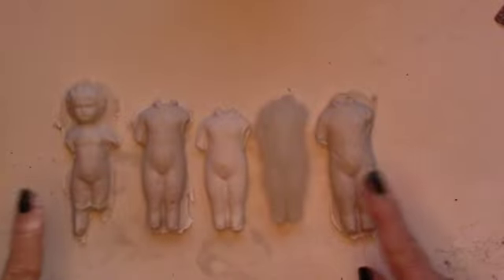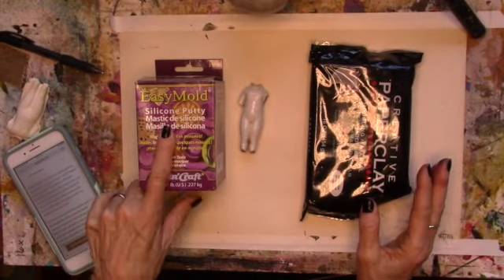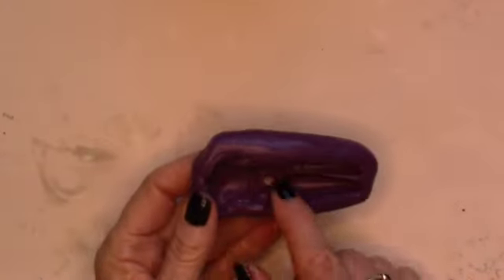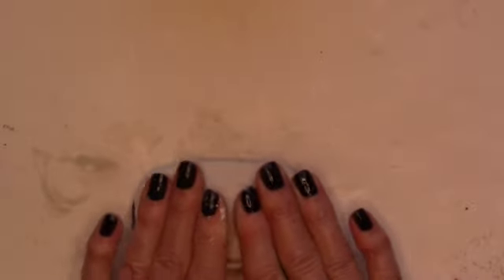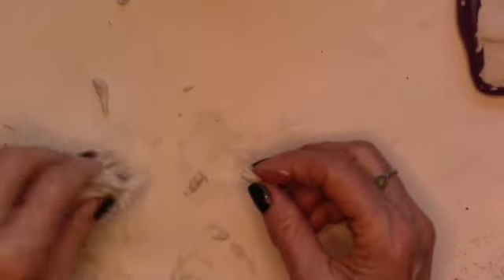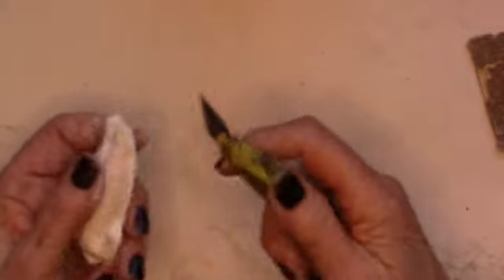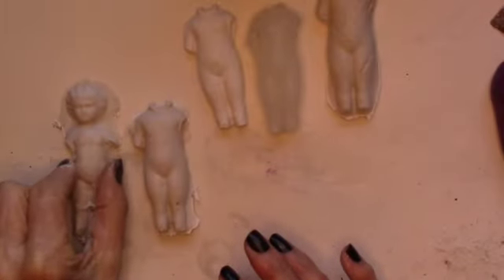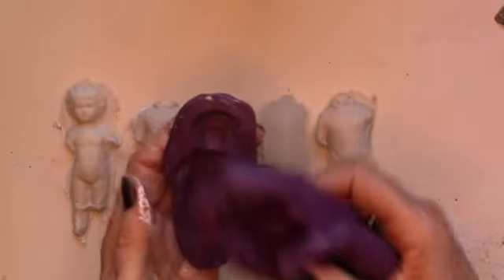Silicone Molds and a Frozen Charlotte!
we are going to be making some re-useable silicone molds and some paper clay Frozen Charlottes...
we will be using a Frozen Charlotte in a shrine!
stabilo (cheaper by the dozen)
modpodge matte
baby blue brush
stazon on black
paper clay
molding putty
tim holtz salvaged dolls